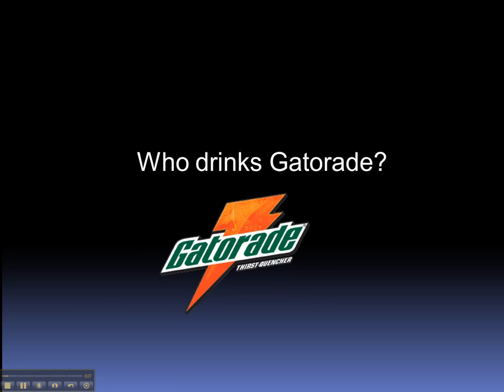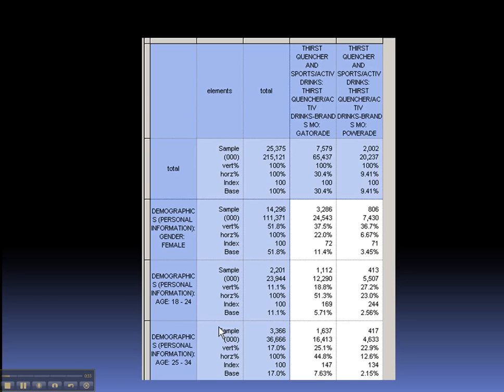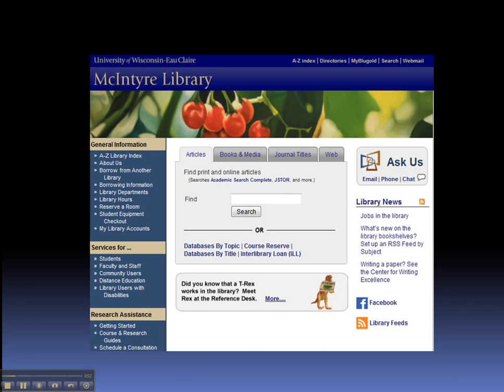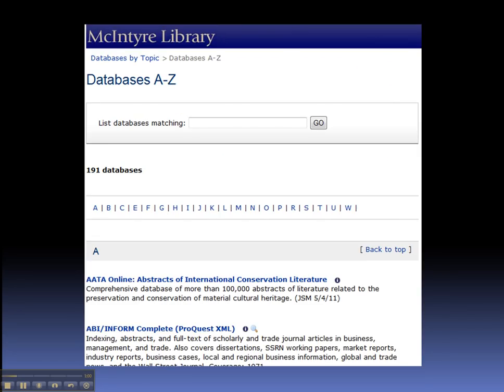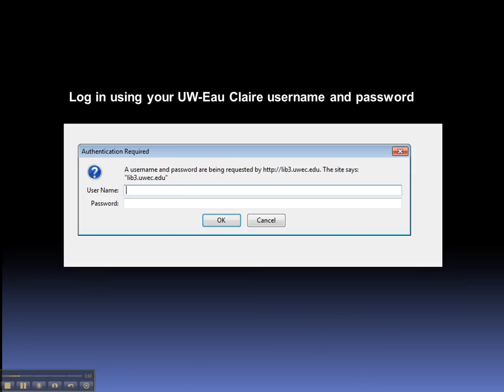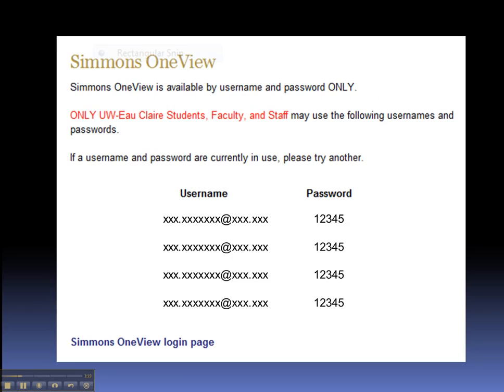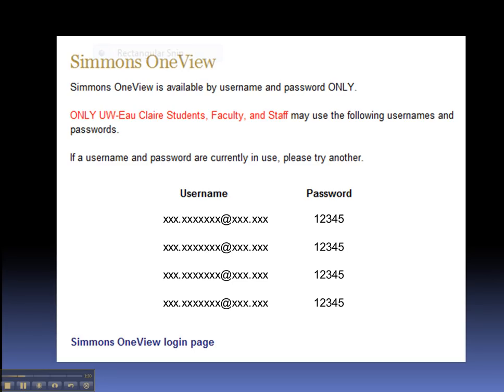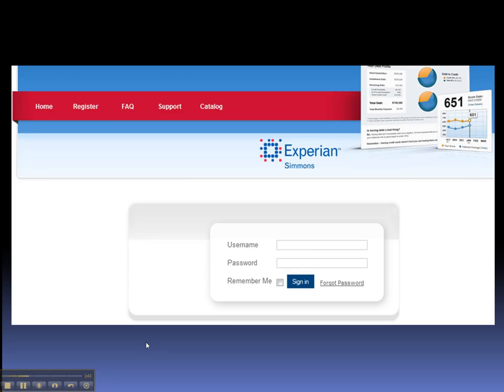Getting Started with Simmons OneView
Describes what Simmons OneView is and how to get to it for UW-Eau Claire students.